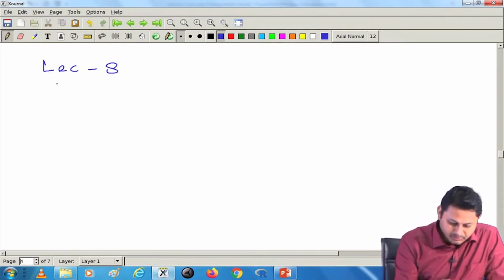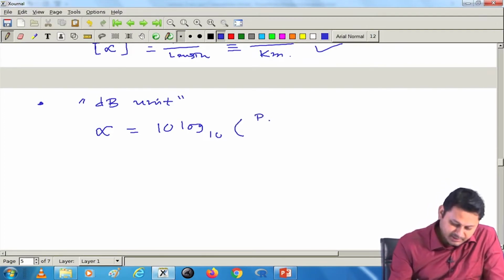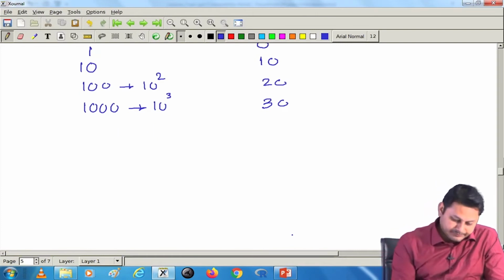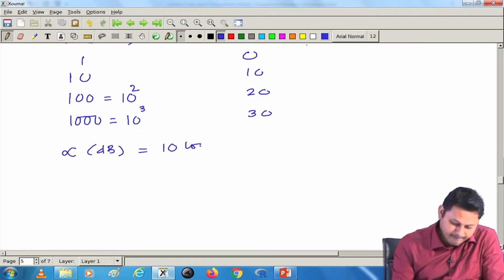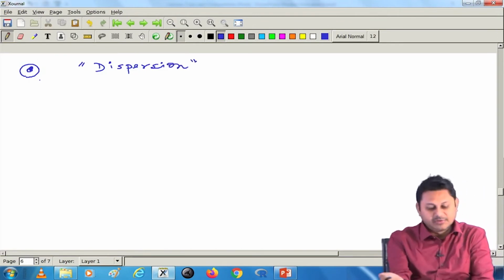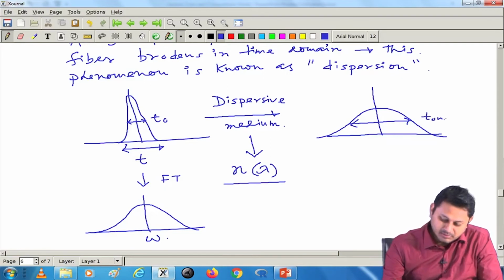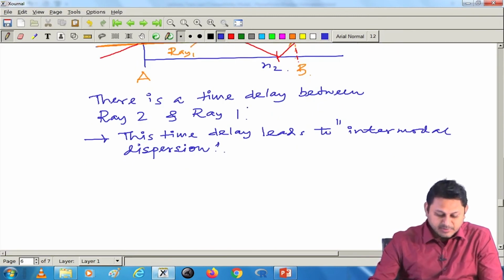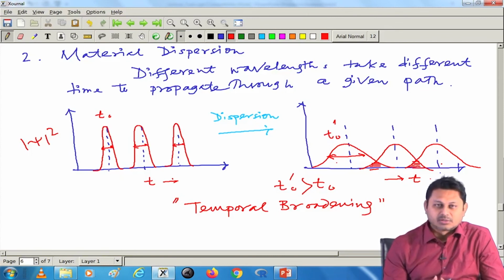Fiber Loss, dB units, Dispersion